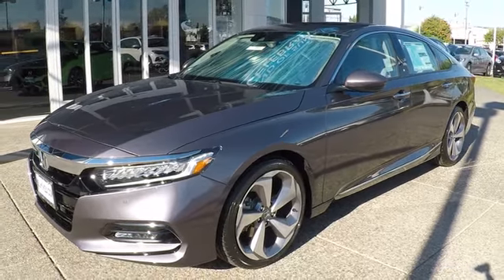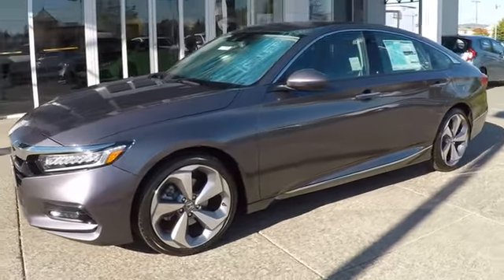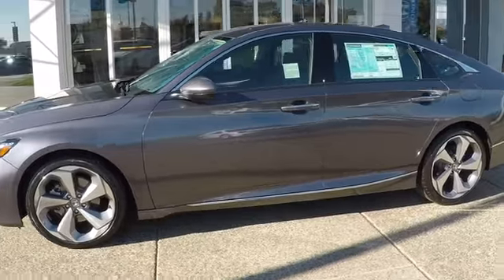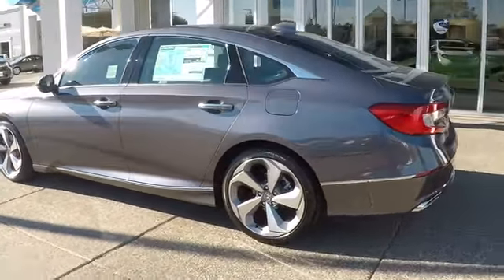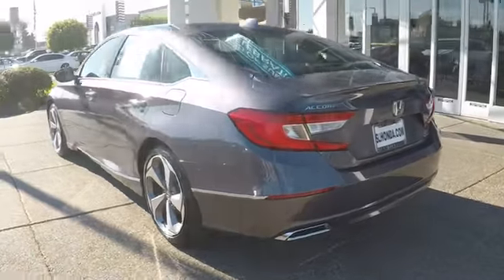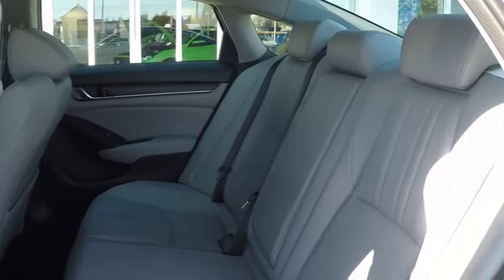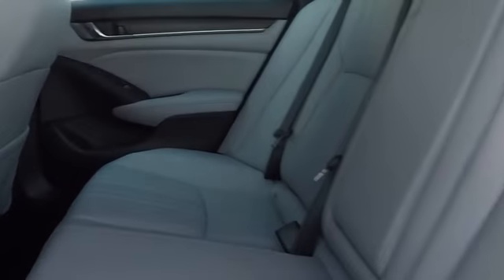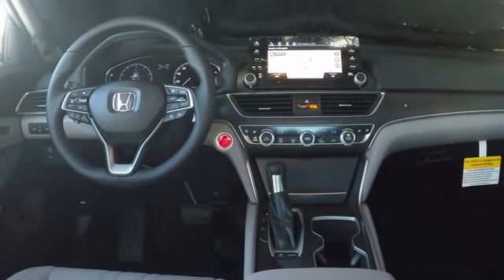2018 Honda Accord Touring Sale Price Lease Bay Area Oakland Alameda Hayward Fremont San Leandro CA 4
Modern Steel Metallic 2018 Honda Accord Touring Sale Price Lease Bay Area Oakland Alameda Hayward Fremont San Leandro CA

Boasts 35 Highway MPG and 29 City MPG! This Honda Accord boasts a Intercooled Turbo Regular Unleaded I-4 1.5 L/91 engine powering this Variable transmission. Wheels: 19 Machine-Finished Alloy w/Gray Inserts, VSA Electronic Stability Control (ESC), Voice Activated Dual Zone Front Automatic Air Conditioning.* This Honda Accord Features the Following Options *Valet Function, Trunk Rear Cargo Access, Trip Computer, Transmission: Continuously Variable -inc: paddle shifters, Tracker System, Tires: 235/40R19 AS, Systems Monitor, Strut Front Suspension w/Coil Springs, Steel Spare Wheel, Speed Sensitive Rain Detecting Variable Intermittent Wipers.* Visit Us Today *A short visit to San Leandro Honda Dealer located at 1302 Marina Blvd, San Leandro, CA 94577 can get you a reliable Accord today!